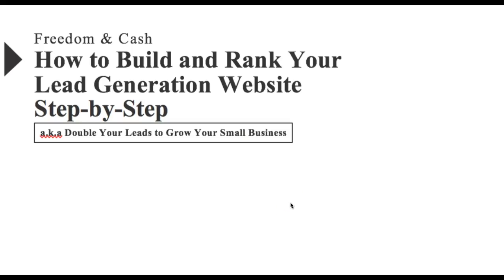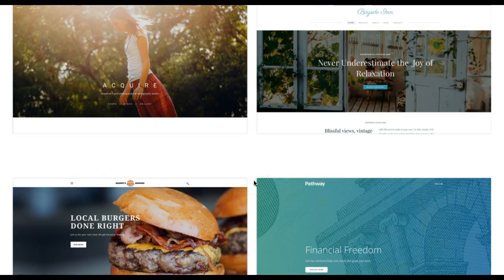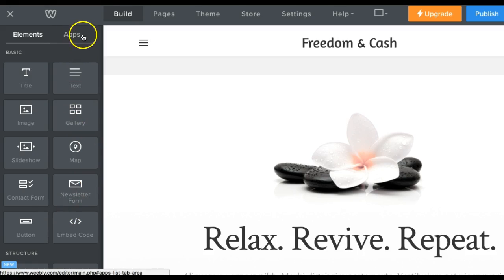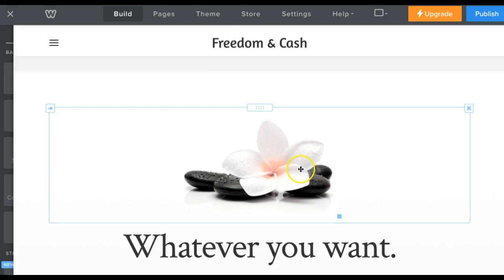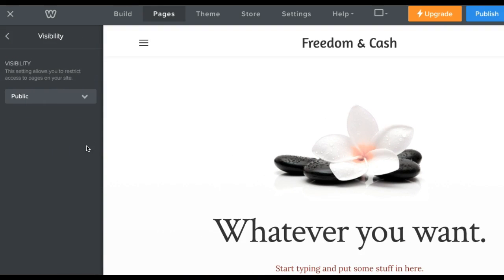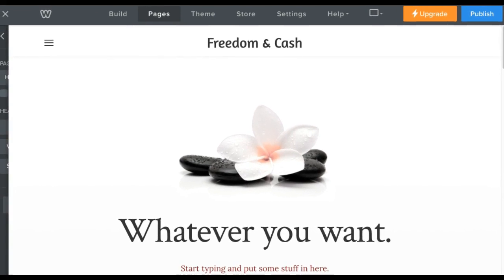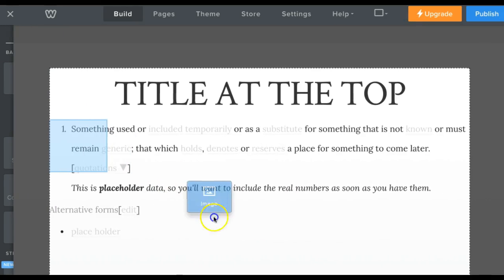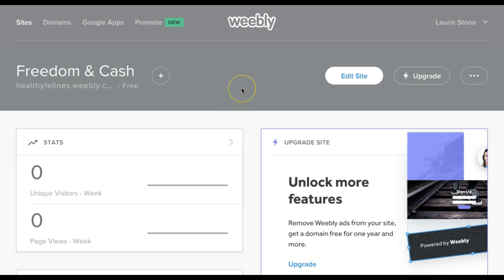Weebly Walk Through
This 30 minute (plus) video was made specifically for the potential client to see how easy it could be for them to make their own site. At Freedom & Cash, we believe in empowering our clients, not just bowling them over with bullshit.